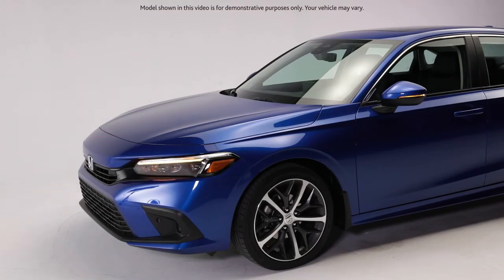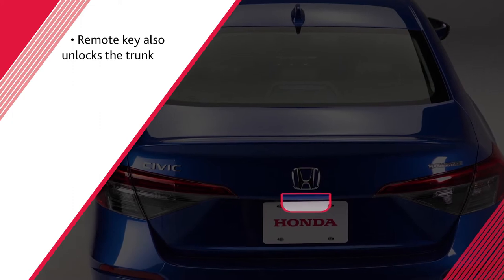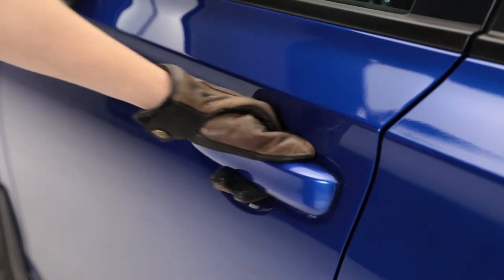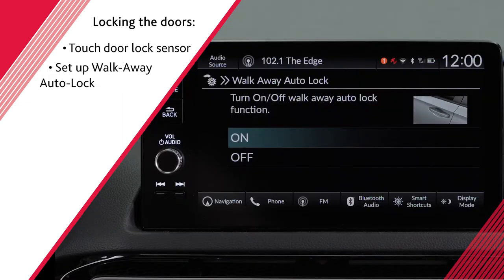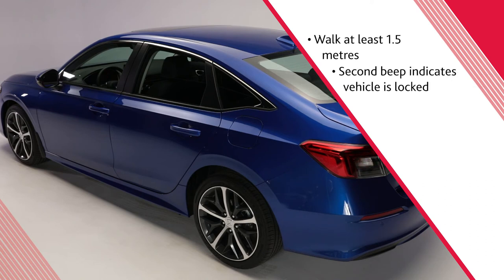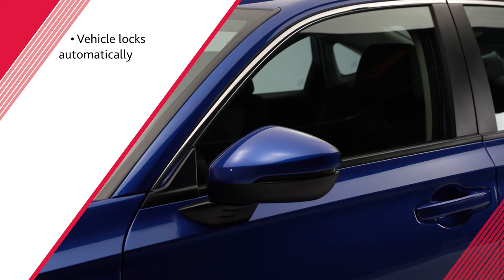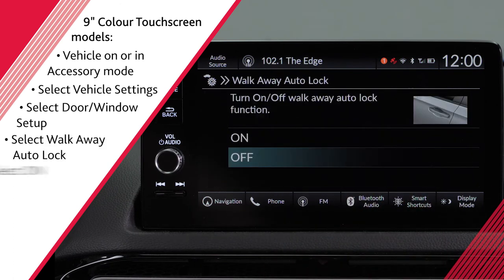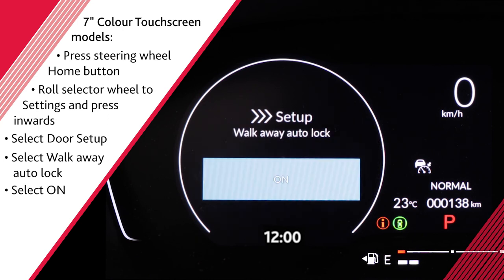Using Your Honda’s Keyless Access System and Walk-Away Auto-Lock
Honda’s Keyless Access System streamlines locking or unlocking the vehicle while the Walk-Away Auto-Lock can handle the door-locking process automatically.